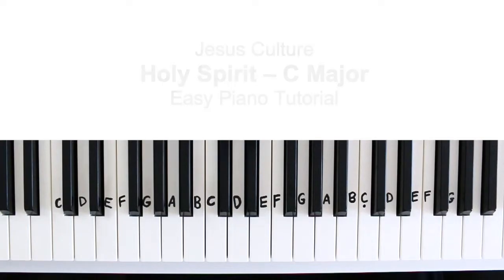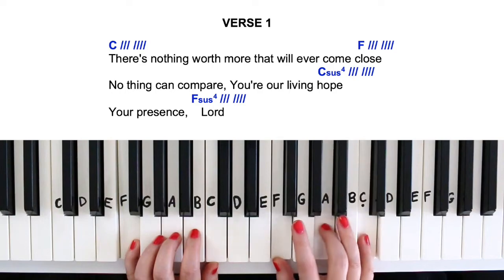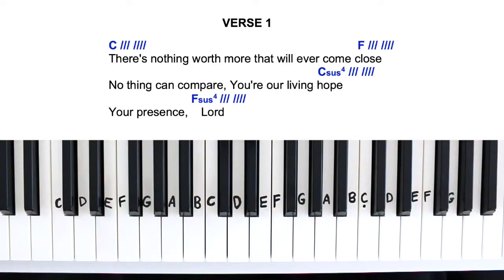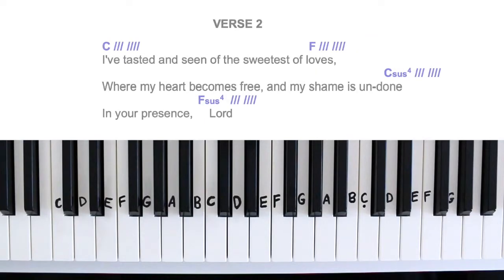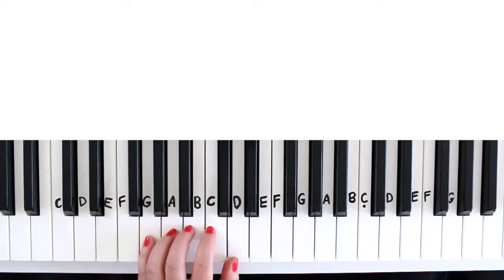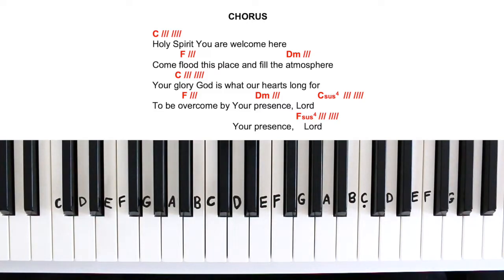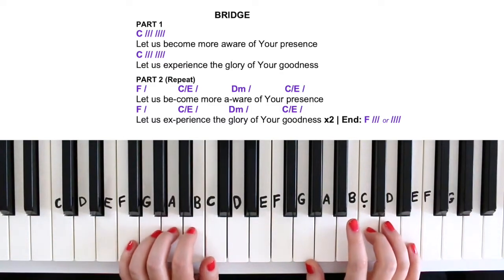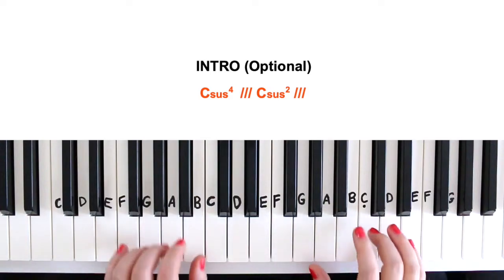Holy Spirit - Jesus Culture (3 Chords) - Easy Piano Tutorial in C Major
Learn how to simply and effectively play piano with my Simplified Piano Method!
No need to read notes or learn endless scales or drills! In this course you'll learn how to easily accompany yourself on piano and learn the best techniques on how to sound like a pro.

★ Piano Topics: Chords, Keys, Inversions, Special Chords, How to Play in Different Keys, How to Simply Songs, Rhythm, How to Sound Like a Pro and more!

★ Guitar Topics: Chords, Strumming, How to Play in Different Keys, How to Simplify Songs, Song Transitions, How to Sound Like a Pro and more!

★ Vocal Topics: Vocal Range, Registers, Pitch Control, Breath Management, How to Sing with Power, Singing Without Strain, Favorite Vocal Warm-Ups, Singing in Harmony, and more.

Recording Microphone:

Camera Gear:

"Sing to Him; sing praises to Him. Tell the world about the amazing things He has done."
- Psalm 105:2

MISSION:
To raise up an army of worshipers who can worship in their homes and communities, transforming their lives as well as others around them.